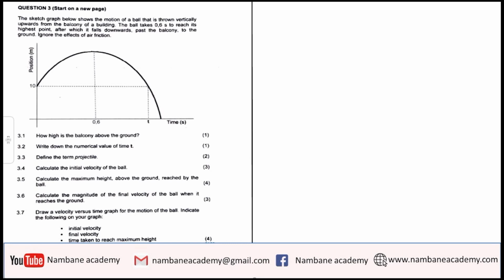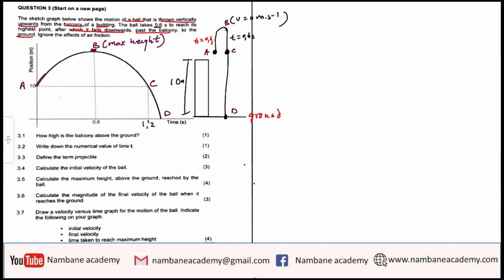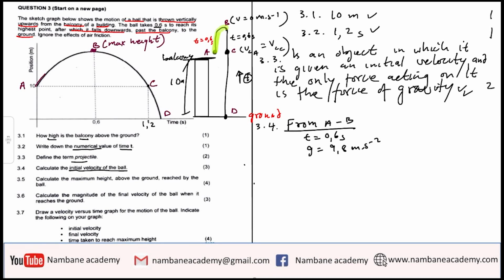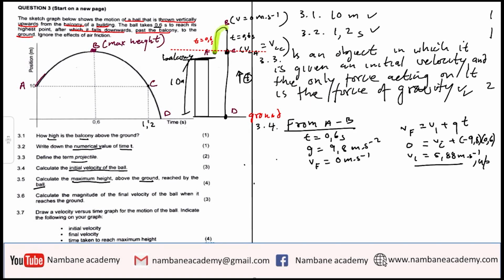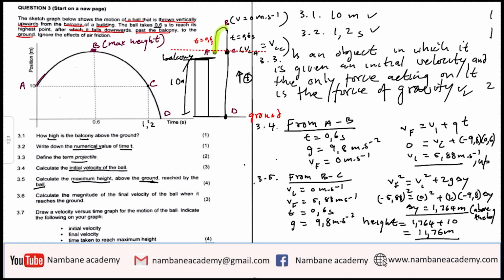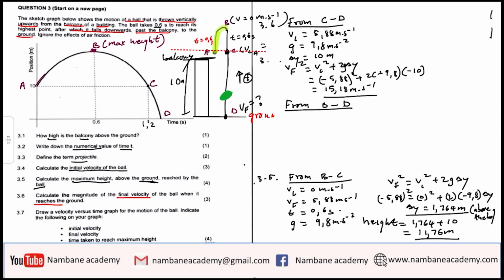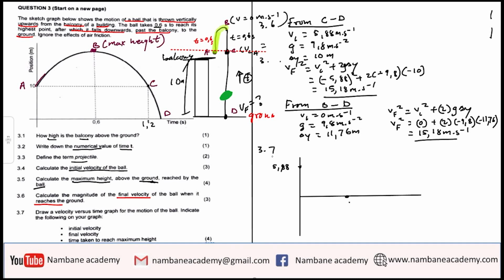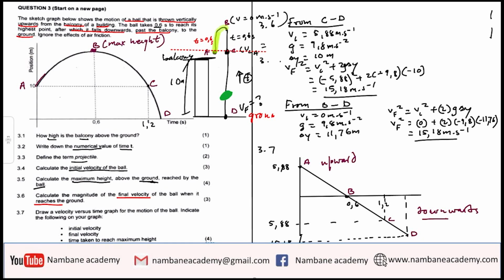Grade 12 | Physical Science | Vertical Projectile Motion | Full lesson | Basics | Part 4 2024